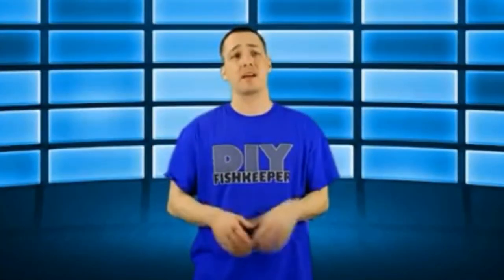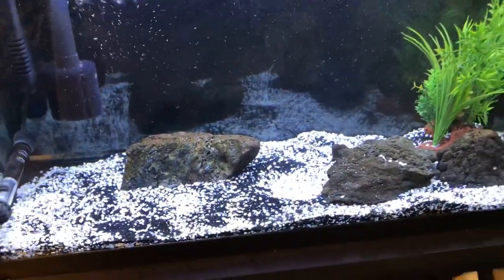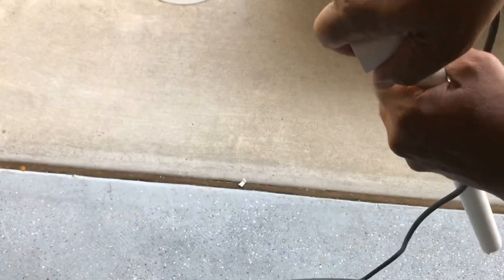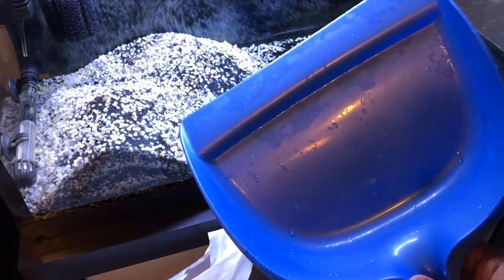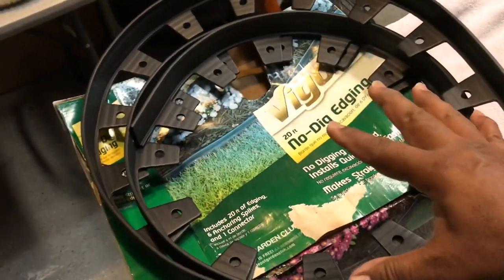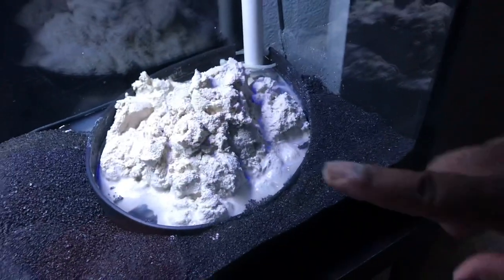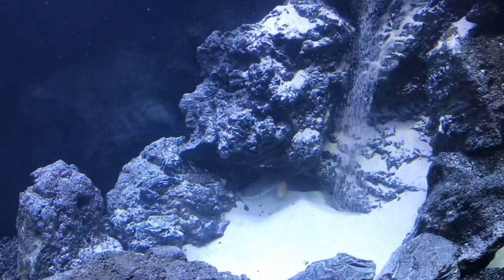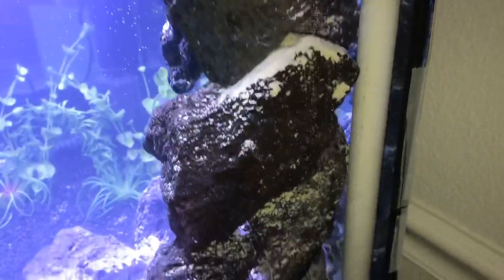CHEAP EASY DIY UNDERWATER AQUARIUM WATERFALL!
1” PVC pipe cut to size of tank
1 1/2”/ 2” below the top of tank
1 90 degree pvc elbow
1 aquarium air line hose
1 small air stone

Ha Y N Fish Keeper MERCH
COMING SOON!!________________________________
📹WEEKLY VIDEOS📹

Don’t forget to.
MUSIC
Outro